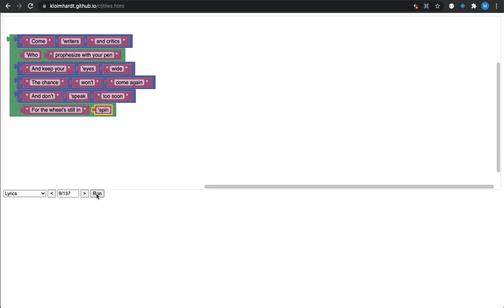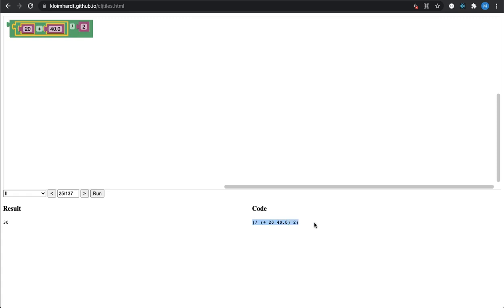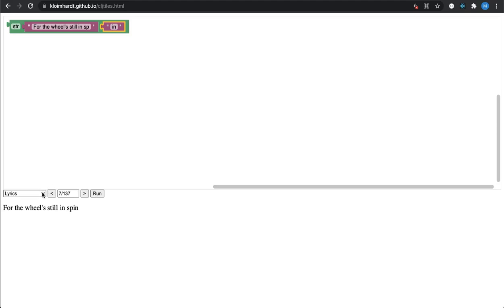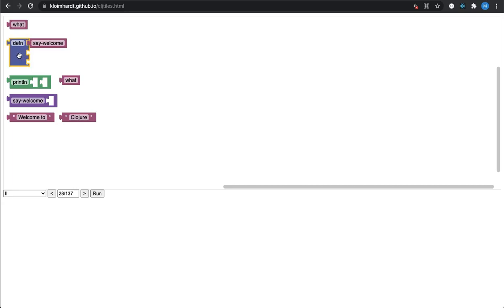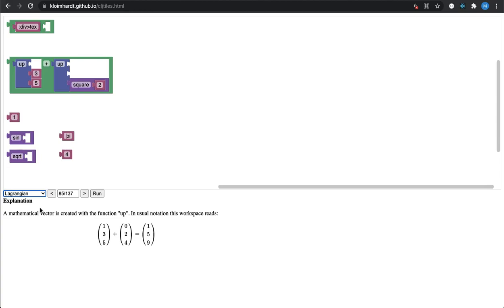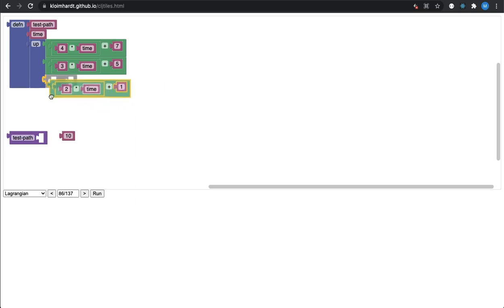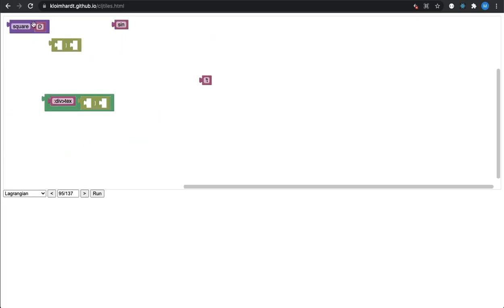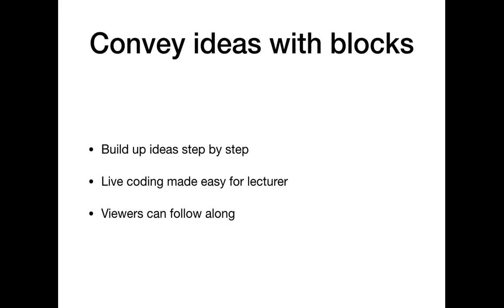Introduction to Functional Physics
The task of formulating a mathematical problem as a computer-executable program and debugging that program is a powerful exercise in the process of learning theoretical physics. Numerous physics books, such as “The Structure and Interpretation of Classical Mechanics” (SICM) by Sussman and Wisdom [1], use code snippets along with traditional mathematical formulae. Some lecturers show coded physics examples on slides or in Jupyter notebooks. However, it is hard for many physics students to grasp code in real time, let alone code along in such lectures, because they initially lack the required coding skills and often need to install lots of unfamiliar software. This video shows a Clojure based environment where physics examples from the SICM book are presented as graphical puzzles. No software other than a web-browser is needed to code along and play with the puzzles [3]. Coding is performed by the lecturer by moving and connecting visual blocks without the need to type anything on the keyboard, the intention being that viewers follow in real-time. Given that the puzzles are readily prepared by a programmer, the proposed environment enables any domain-identified person to use interactive coding in a physics lecture.